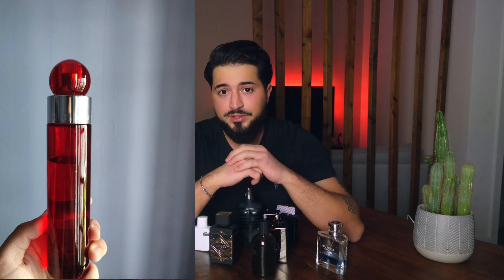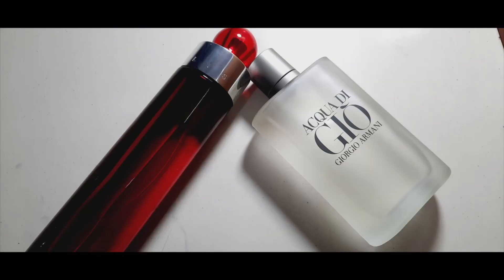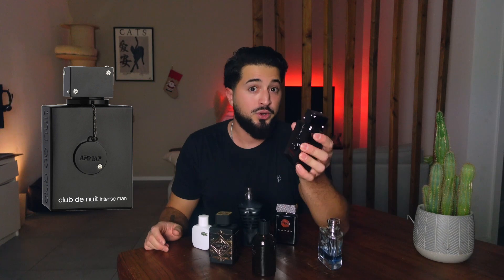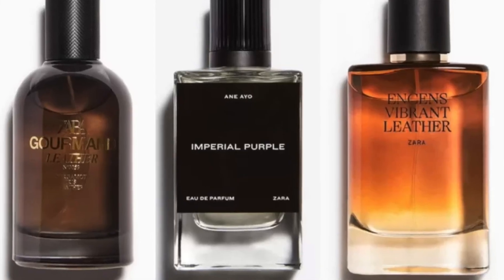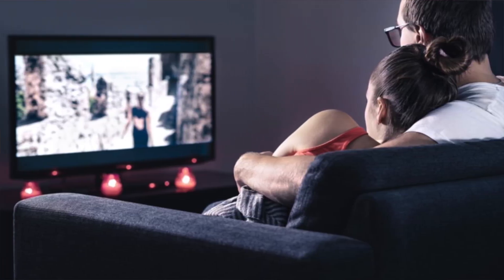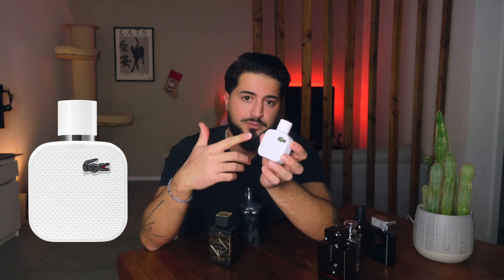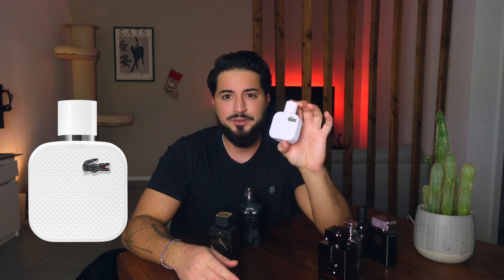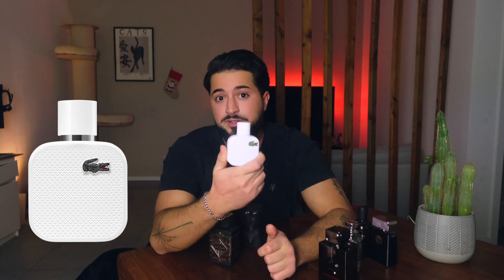My Top CHEAP FRAGRANCES for 2023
Today I will show you some great cheap fragrances!